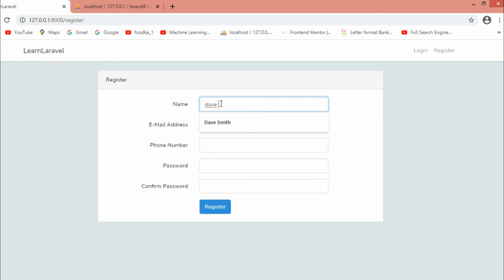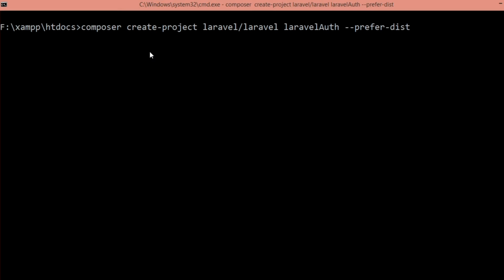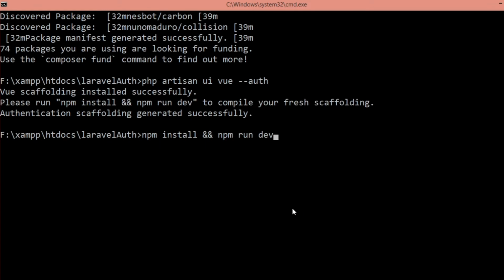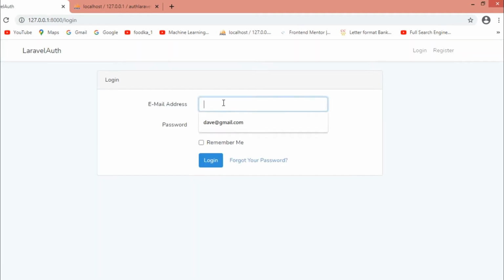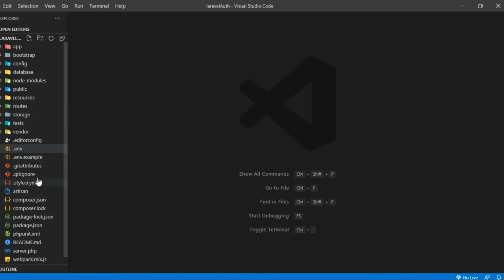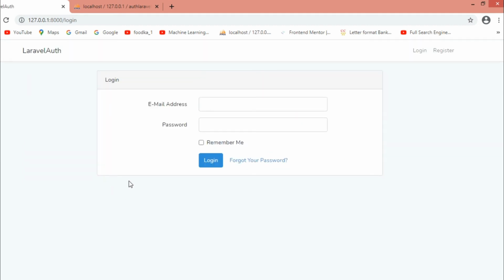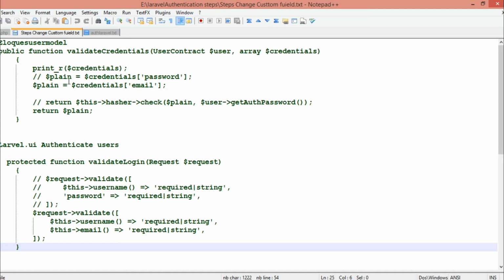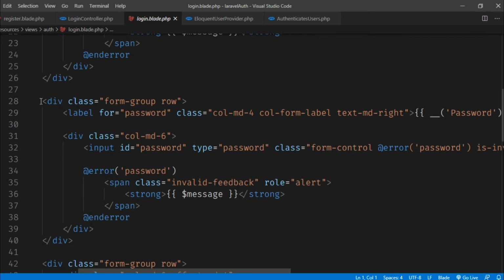A Beginner Guide to Custom Laravel Authentication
This video is all about custom laravel authentication